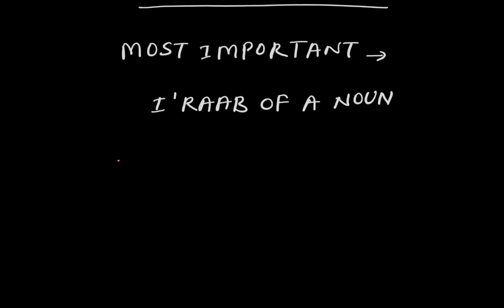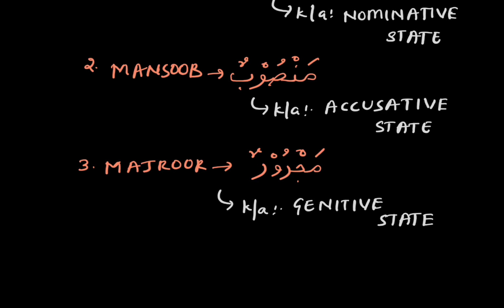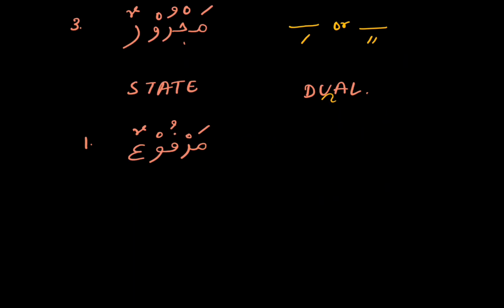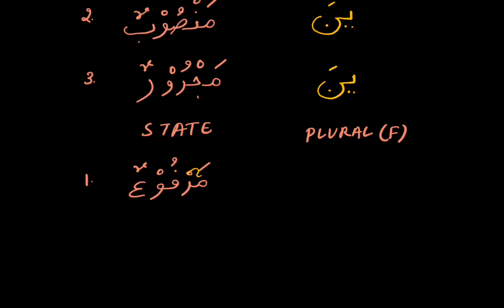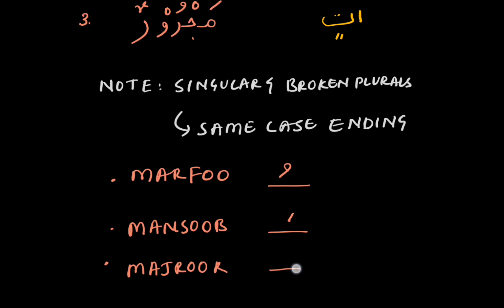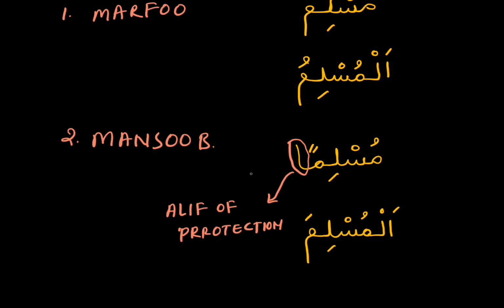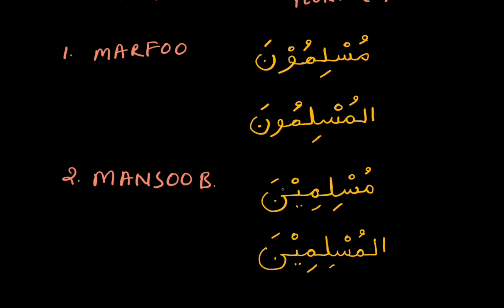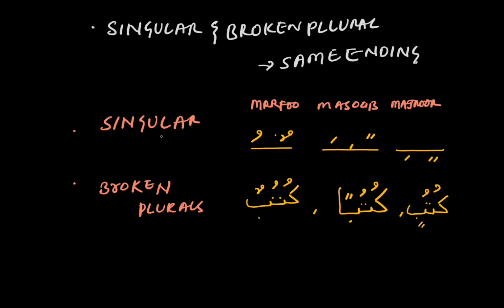Lesson 6 : QURANIC ARABIC GRAMMAR